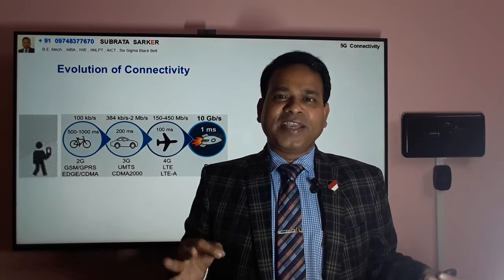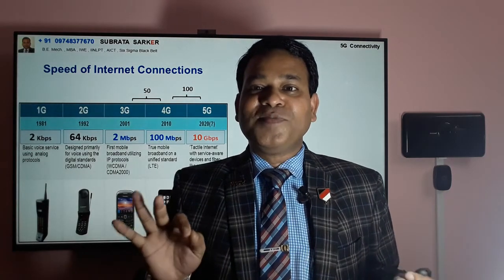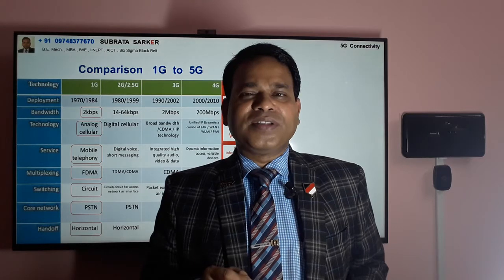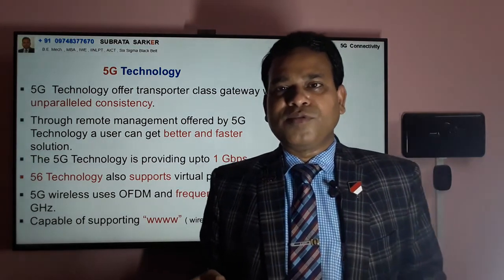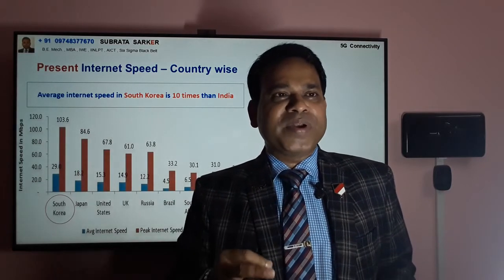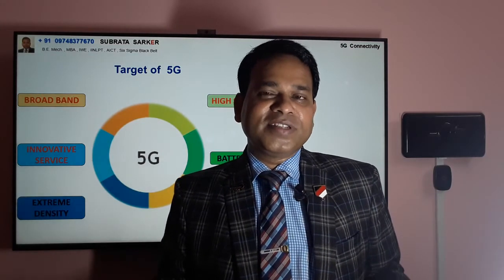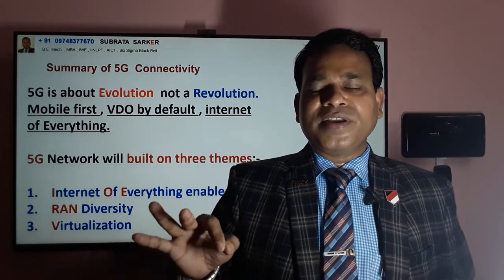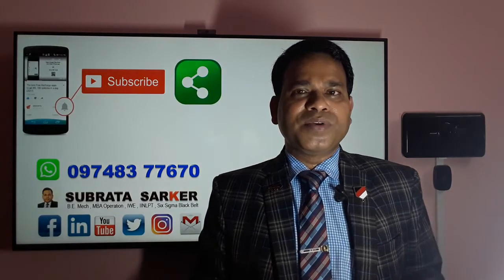5G INTERNET BY SUBRATA SARKER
SUBRATA SARKER 5G INTERNET